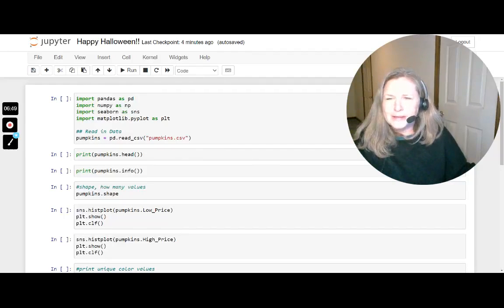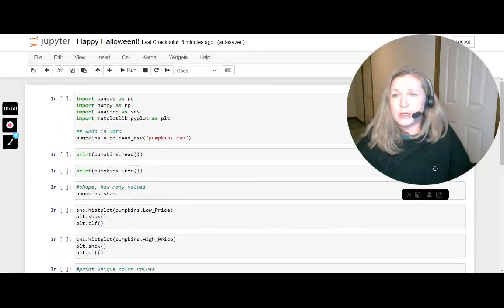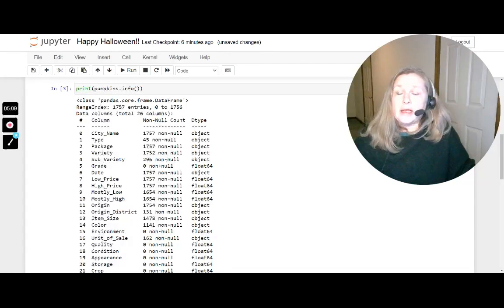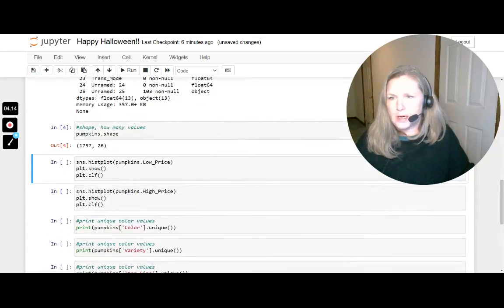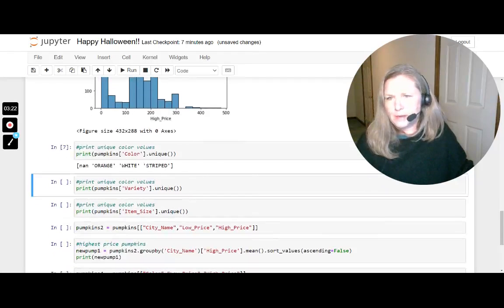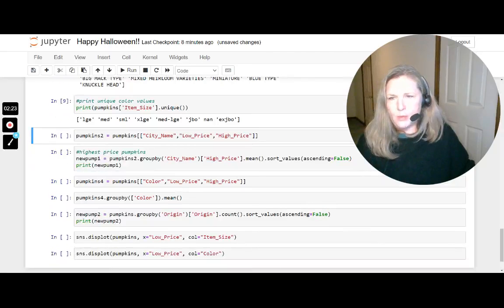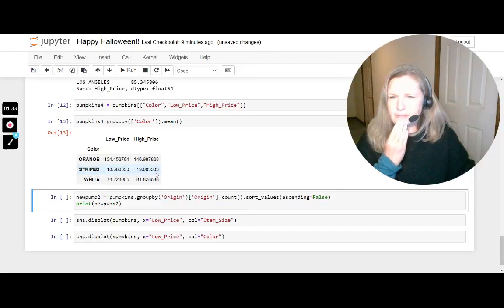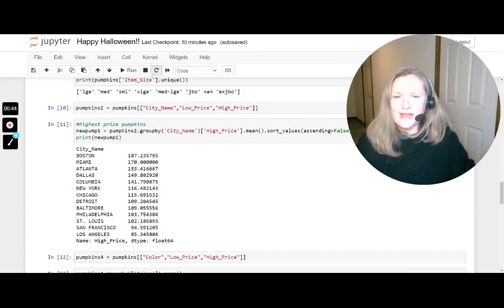Happy Halloween Data Exploration!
In this video, I explore a pumpkin dataset using python. The notebook and excel sheet are located in the comments.